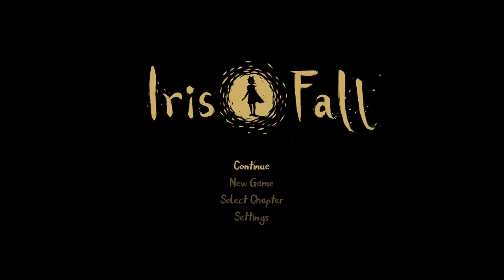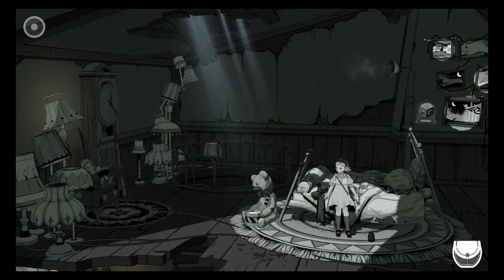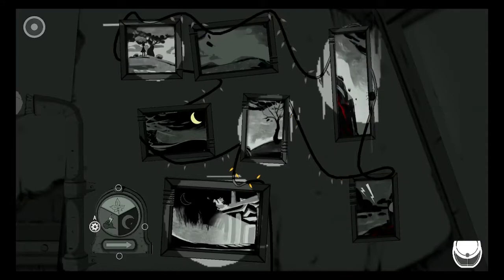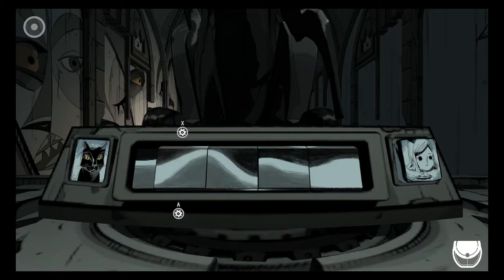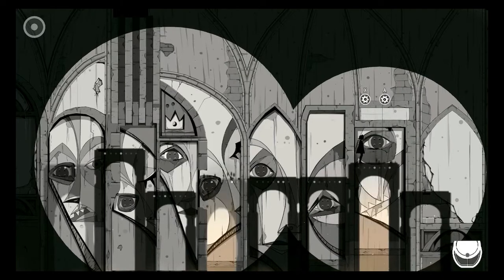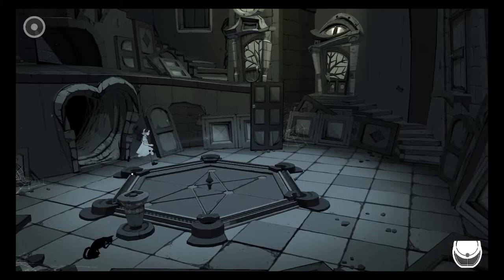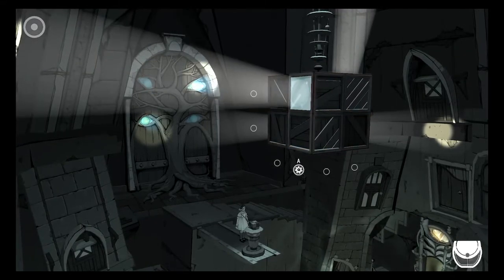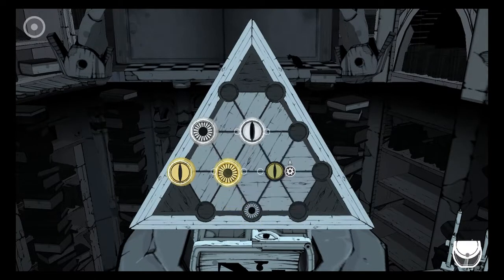Iris. Fall (Switch) Review - consolevania 8.18